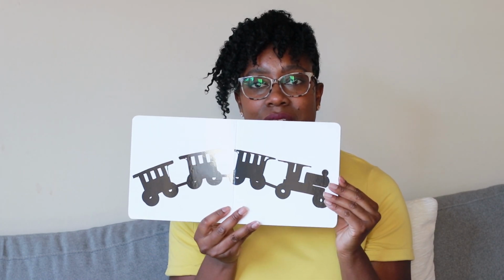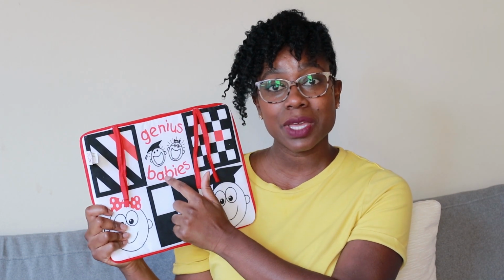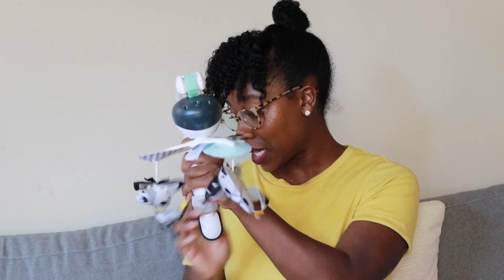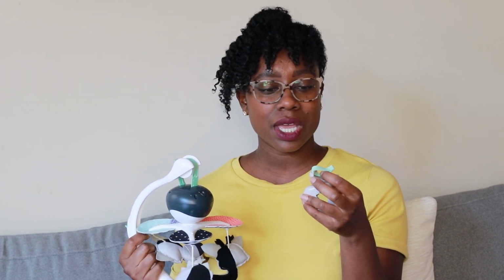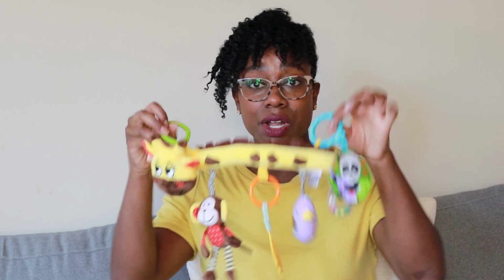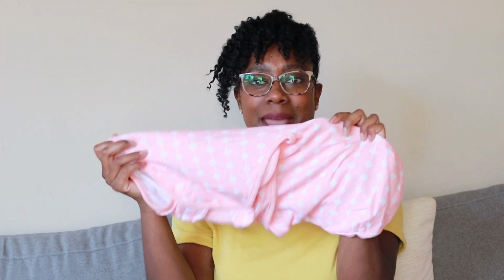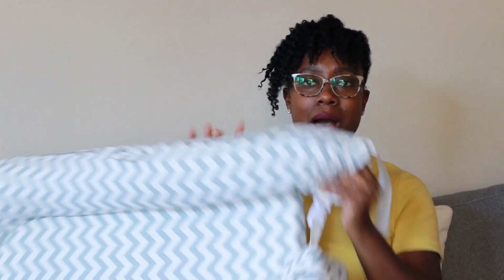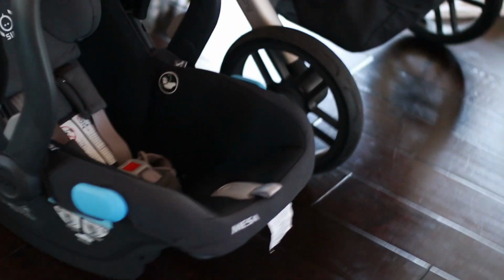MY FAVORITE TOYS, AND MORE (0-3 MONTHS)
In this series, I will be sharing all my “Favorite Items” from strollers to books, and breaking it down by the big developmental months. These items made my life easier and helped me with Caliyah’s development, and I want to share them with you. Due to Caliyah’s long stay in the NICU, we went into overdrive to help her excel cognitively and with her fine motor skills.

My sweet daughter Caliyah Joy was born with a rare syndrome called Pfeiffer Syndrome, which causes premature fusion of certain bones of the skull (craniosynostosis), affecting the shape of the head and face. You will see her overcome many obstacles and live life to the fullest despite her disability. If you are still wondering, what is Pfeiffer Syndrome? Well you can learn all about it

You can shop Cali's closet, her favorite toys, the Johnsons closets, home decor, and more, all links are